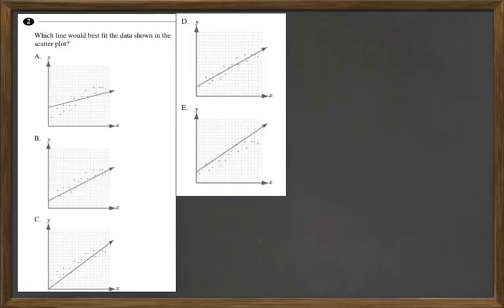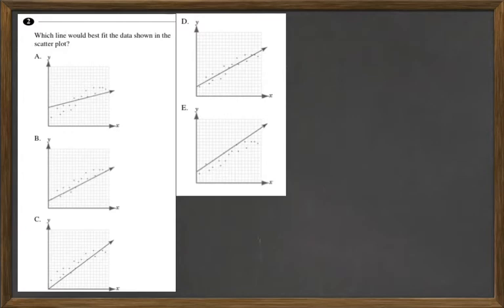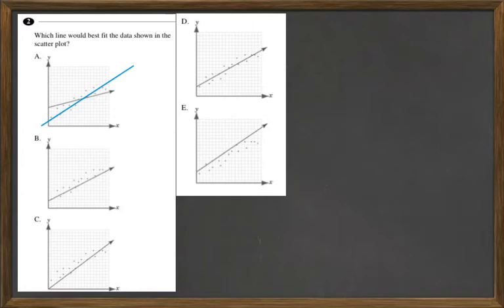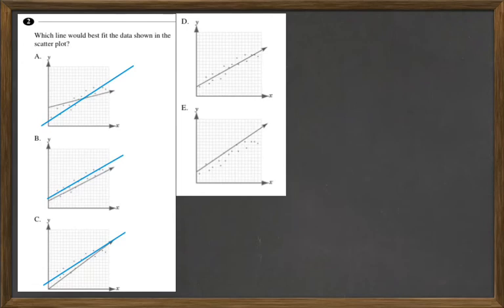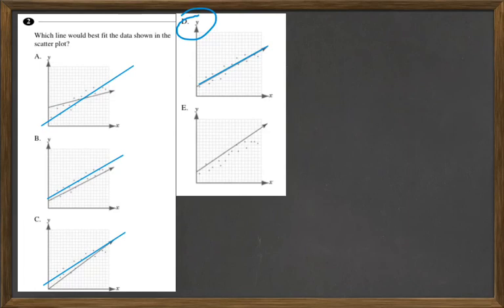HiSET Math FPT-6A #2